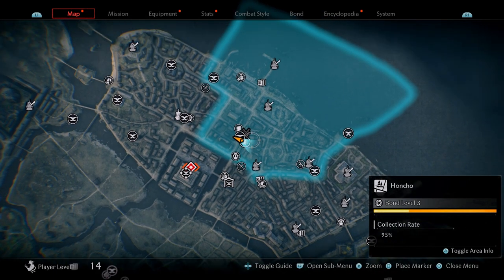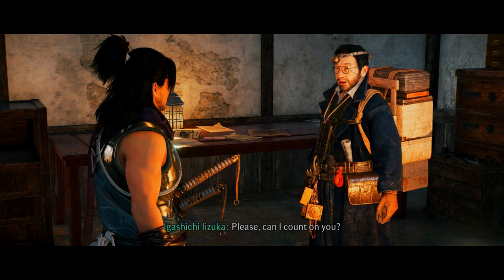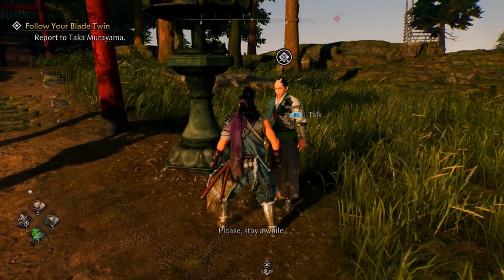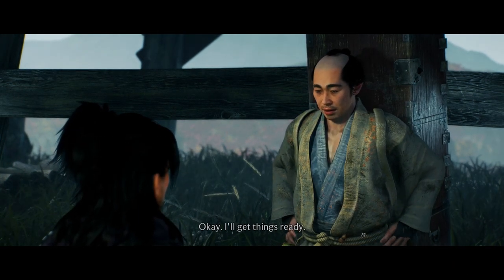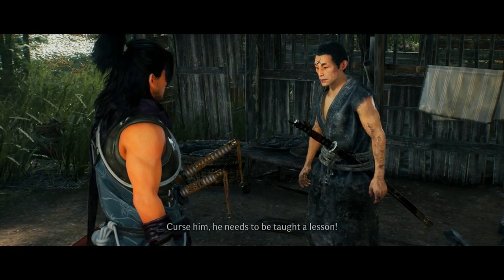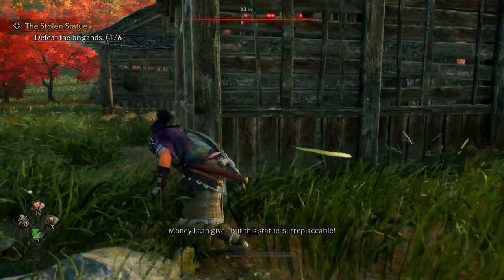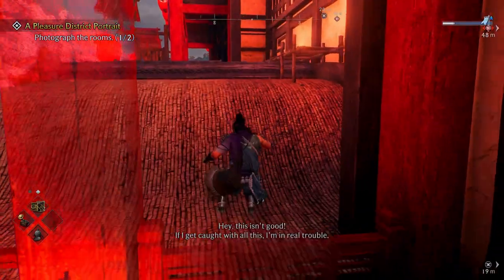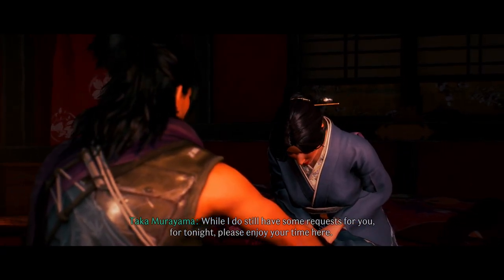Rise of The Ronin - Part 5